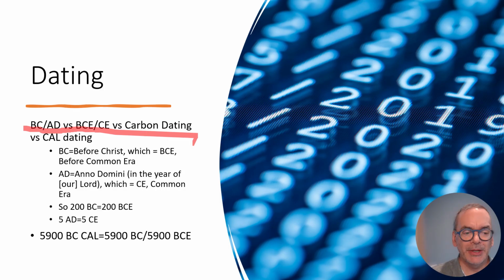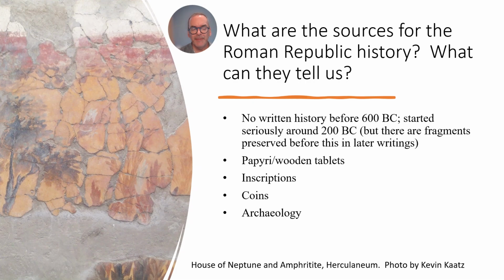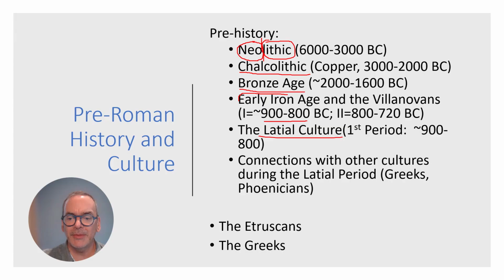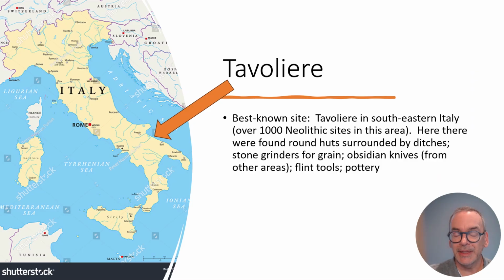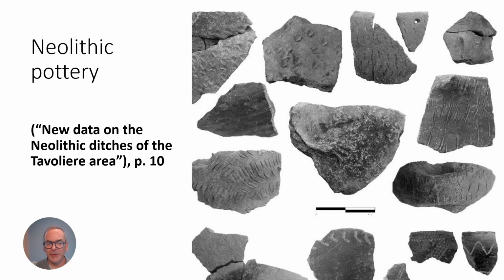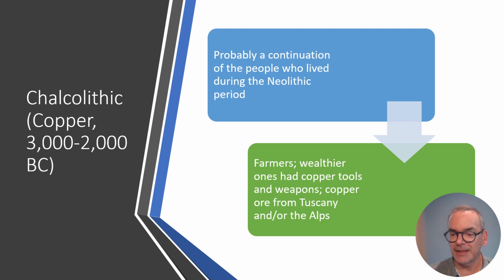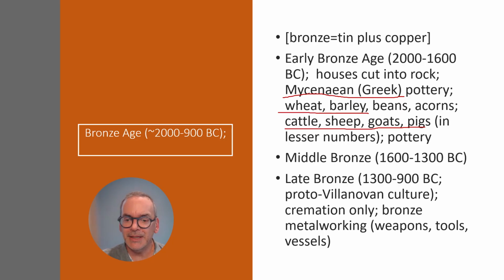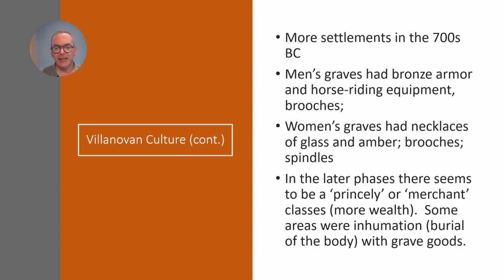Week 2 Pre Roman History and Culture 1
This is a lecture for my HIST 337 Roman Republic course at CSU East Bay.